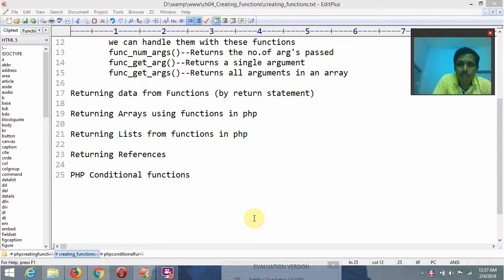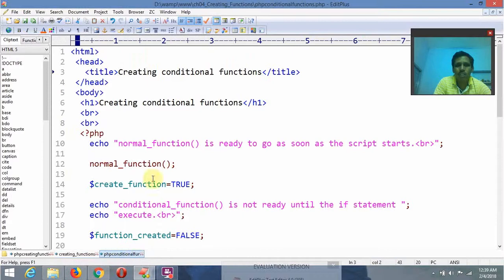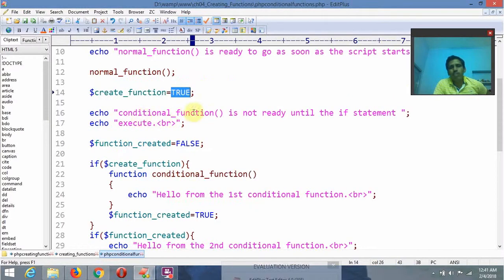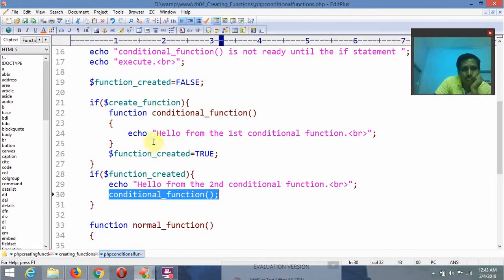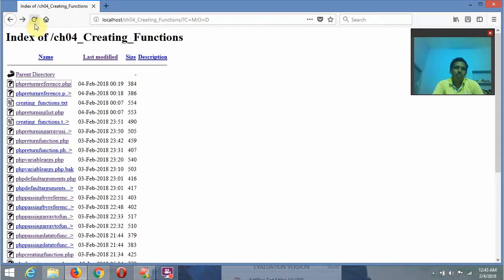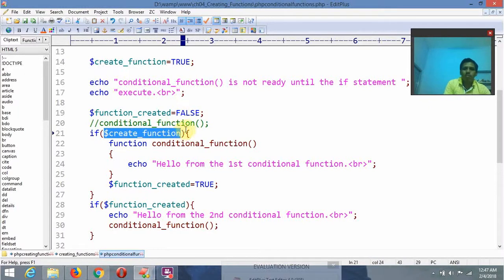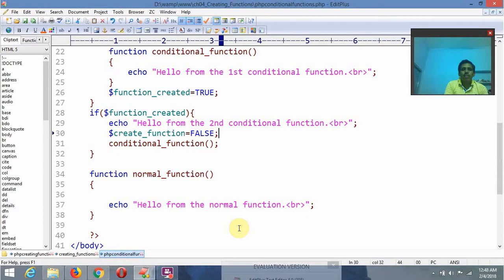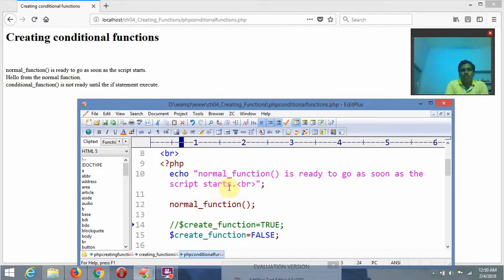php conditional functions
PHP conditional functions by Muchanthala Murali Mohan Reddy Assistant Professor CSE Department Vaageswari College of Engineering Karimnagar